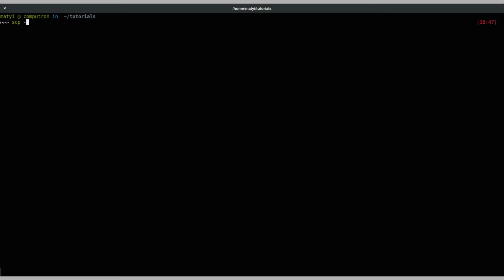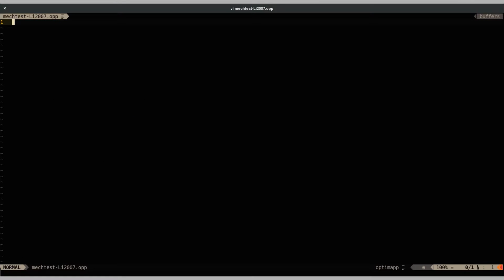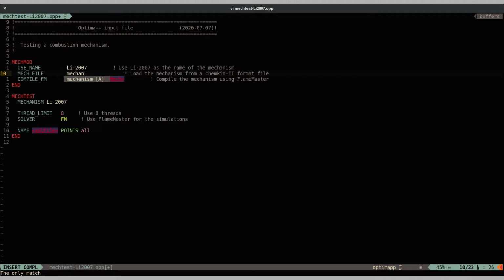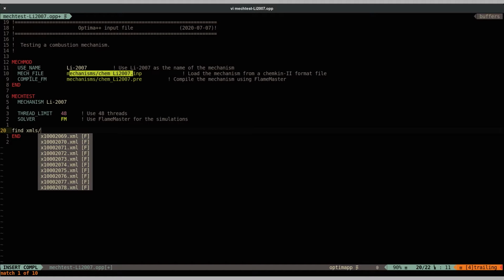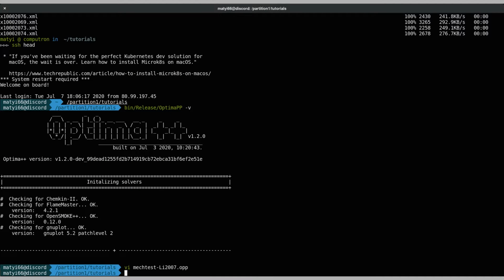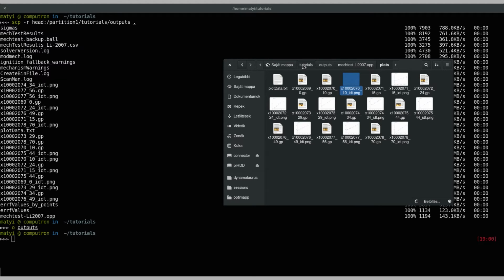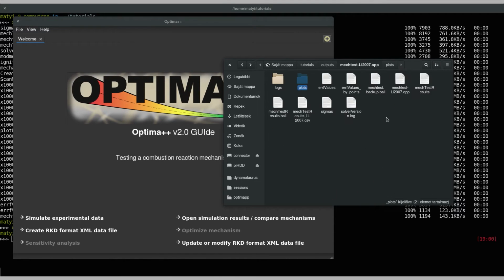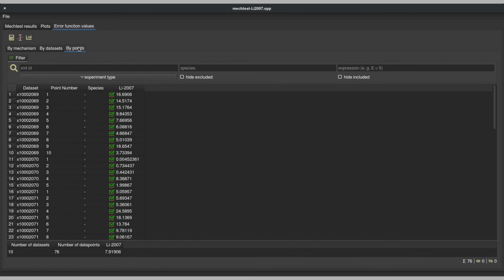Using a computer cluster for testing a combustion reaction mechanism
Simulations with large number of experimental data points or flame simulations requiring much computer time can be carried out in an effective way on a computer cluster using RKD format XML files and the command line operation mode of Optima++.

Please check also the English, Chinese and Hungarian subtitles.